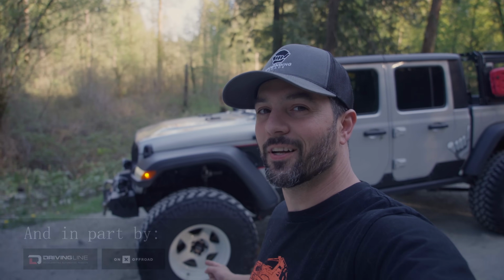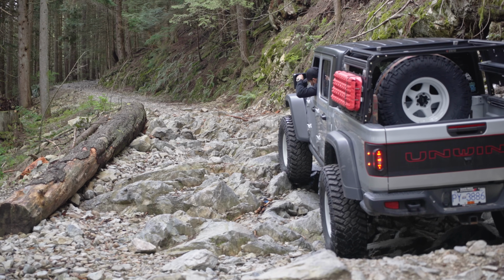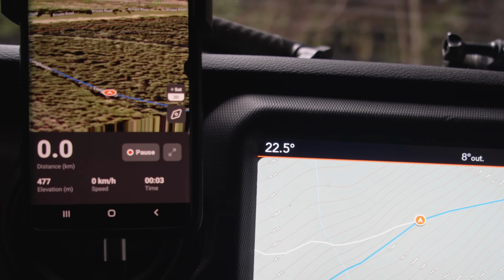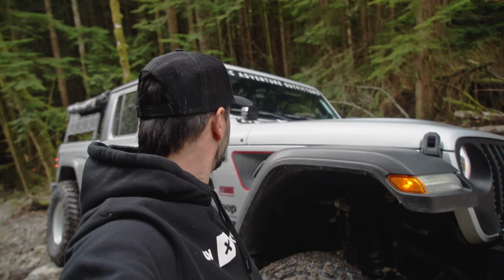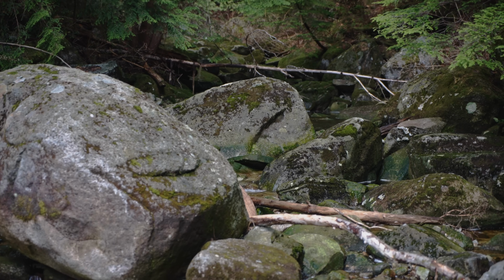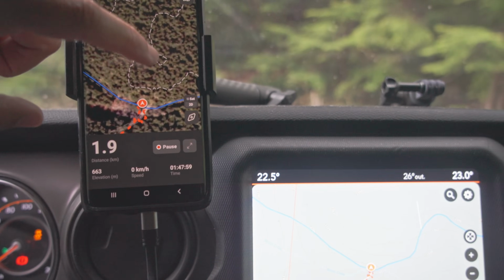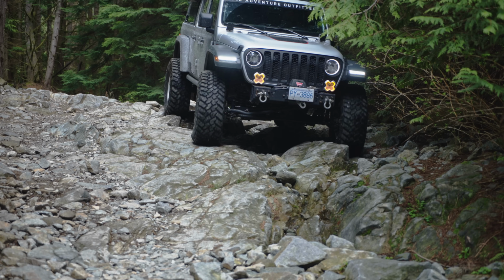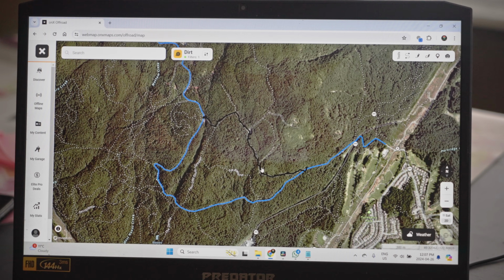FINALLY! THE JEEP IS PERFECT NOW! Jeep Gladiator Ecodiesel Upgrades!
Wider stance, proper coils, and major tire upgrade has made my rig what I've wanted it to be! Check it out, might help you with your build!

Join Unwinding Roads The Lost Convoy Team for Exclusive Perks!
Included: Behind the scenes, invites to private events, featured on the channel, hunting/Scout content, and more.
► $3: Supporter of the Channel
► $10: Big Supporter of the Channel
► $20: Huge Supporter of the Channel

White Rock Dodge - The best place to get your new Jeep!
(The discount will be applied automatically via the link)

⇨ These Metalcloak Skins are a must to save you from body damage

⇨ Vevor: All in 1 starting at $159.99

⇨ Viofo Dash Cam: A229 Pro